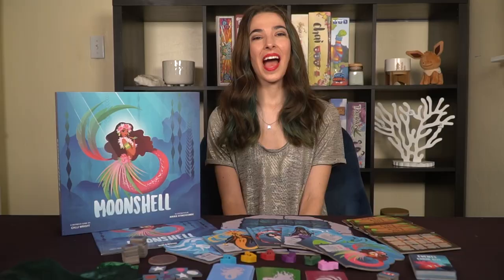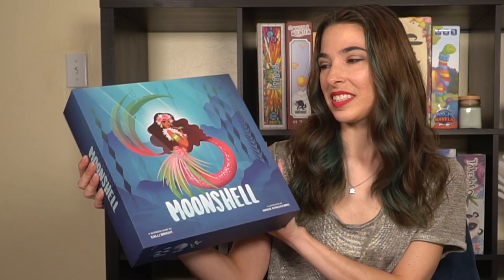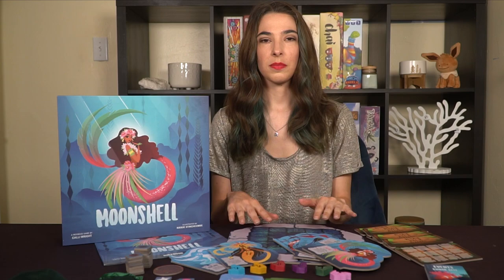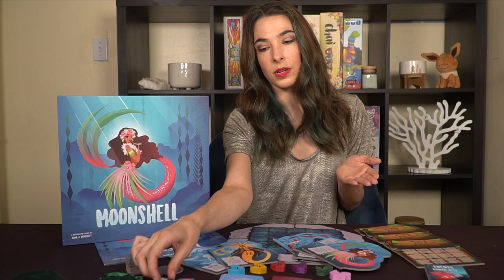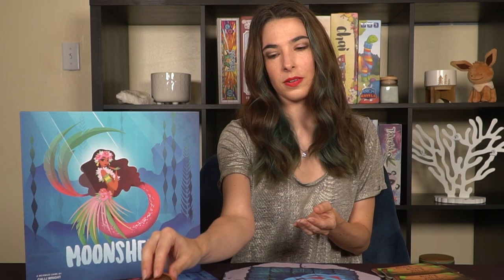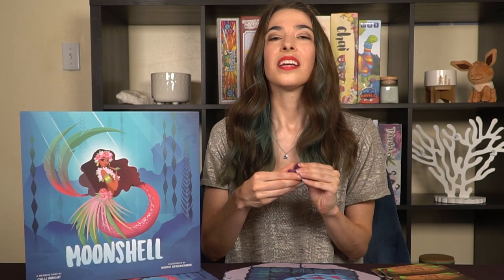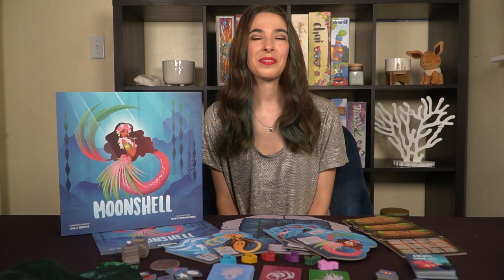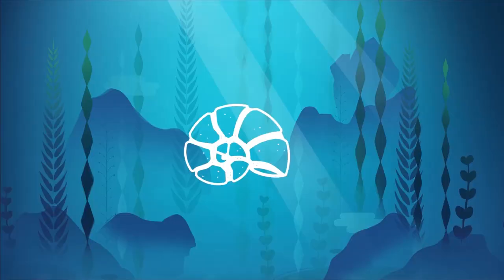Moonshell A Mermaid Game: Update 3